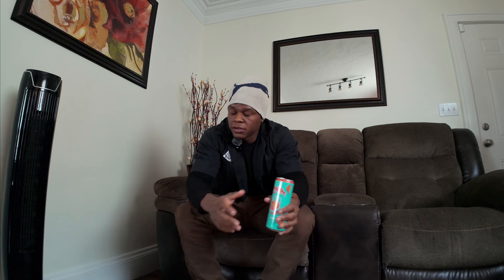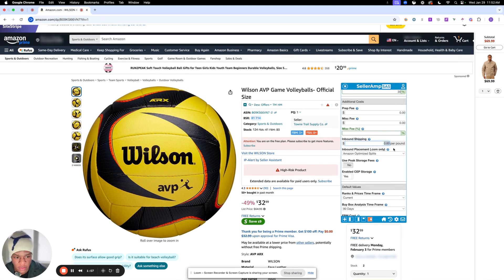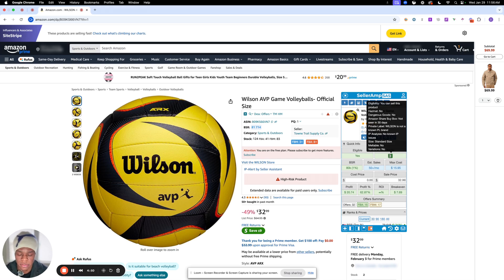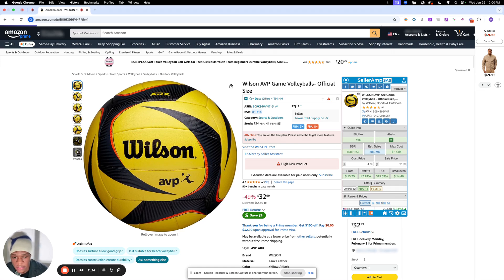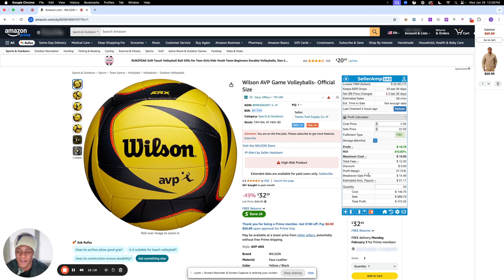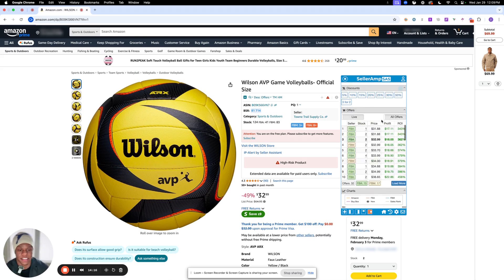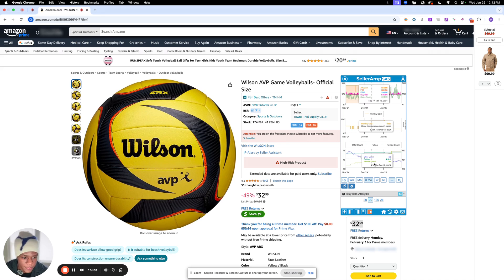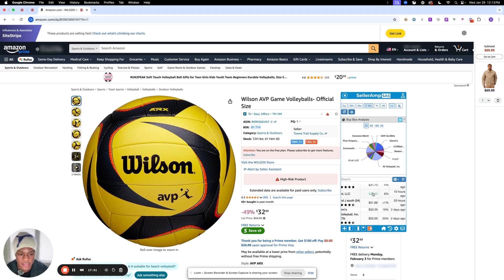How To Use SellerAMP In 2025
In today’s video, I will guide you through SellerAmp, including your settings and a breakdown of all the metrics within the software. This will be the main tool you use while navigating Amazon FBA, so I hope you pay close attention.  If you have any questions, be sure to leave them in the comment section below.

Turn on post notifications for future Amazon gems!

Watch in HD/4K

Here is some of my links that can help you out.

Materials & Equipment needed for Amazon FBA